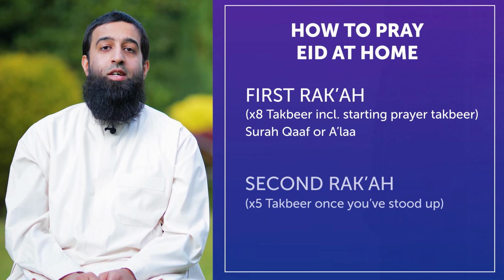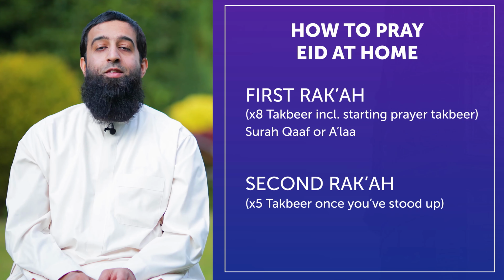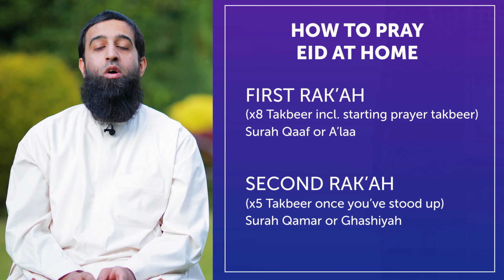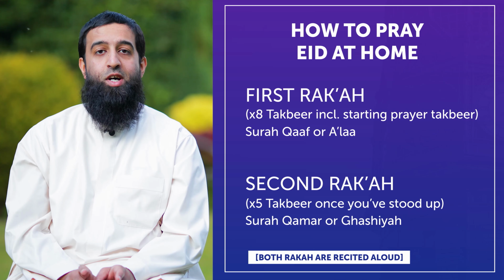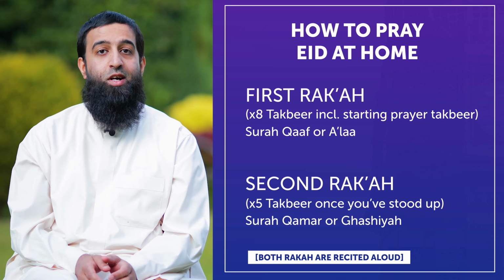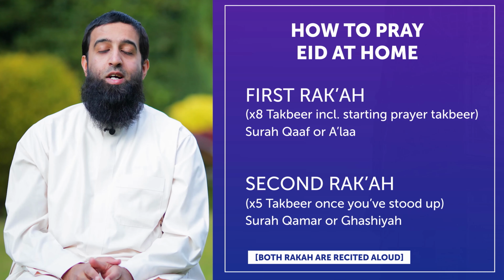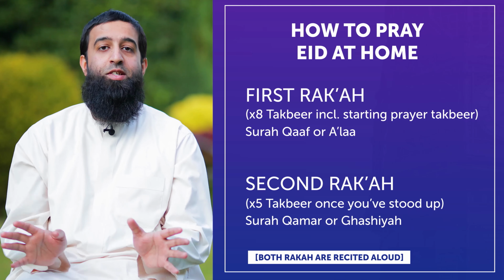How to Pray Eid at Home - Shaykh Aqeel Mahmood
A simple walk-through on the sunnah steps we can all take, when praying Eid at home.
Let Task Force GLM take care of your Zakat
- Your Zakat is in safe hands and being overseen by a Masjid.